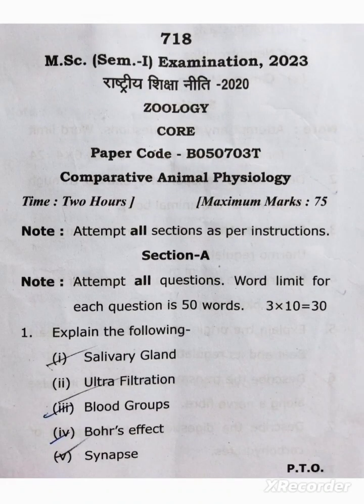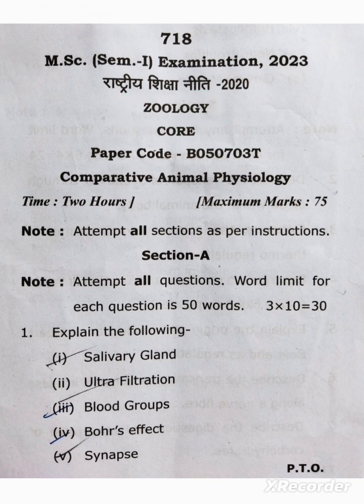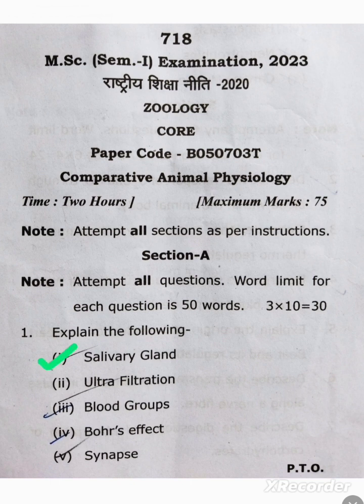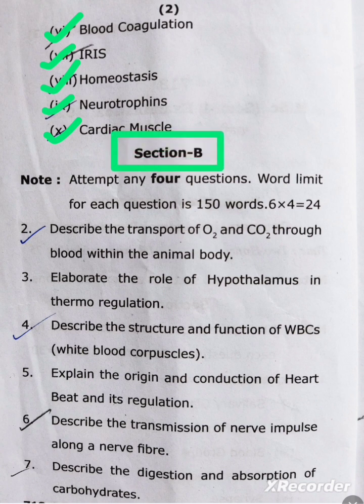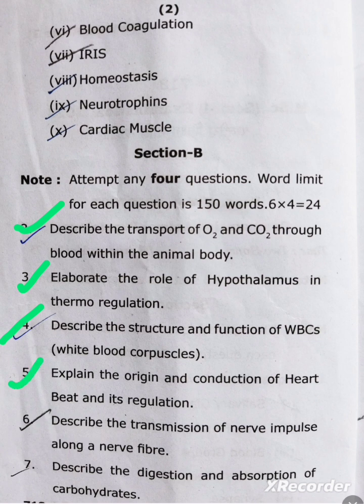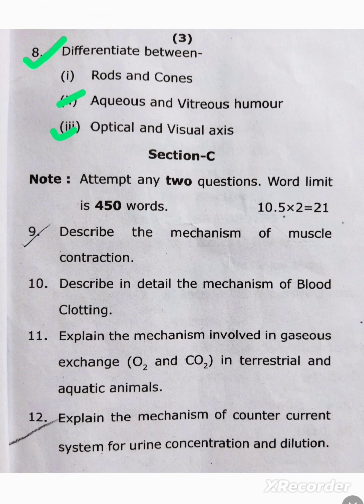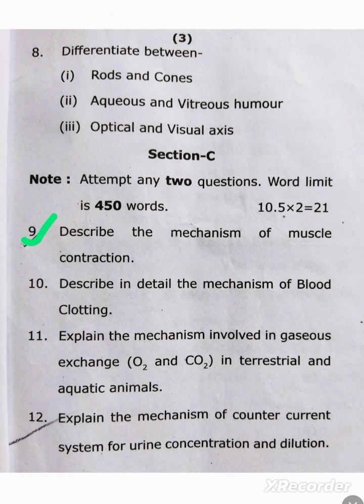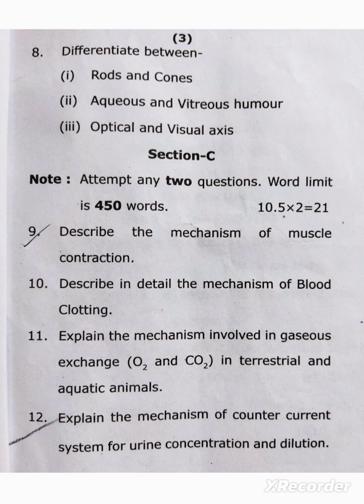M.Sc. Zoology. First semester. Comparative animal physiology. Paper- III.